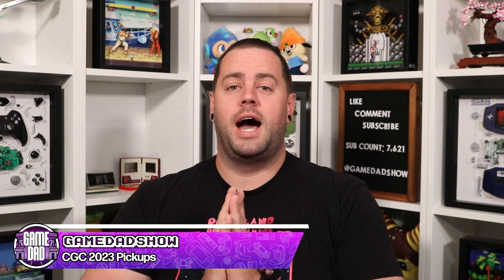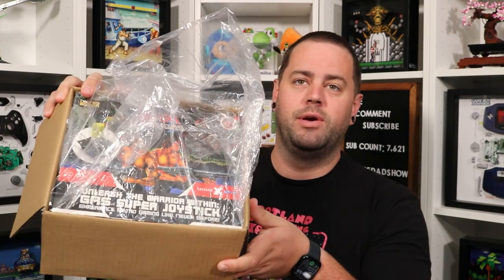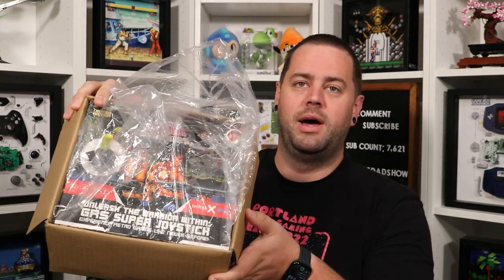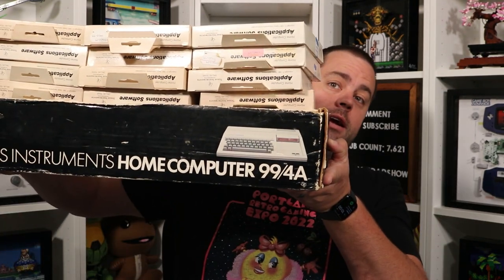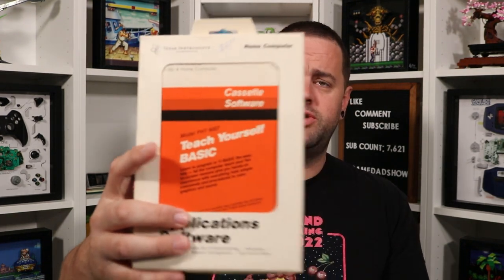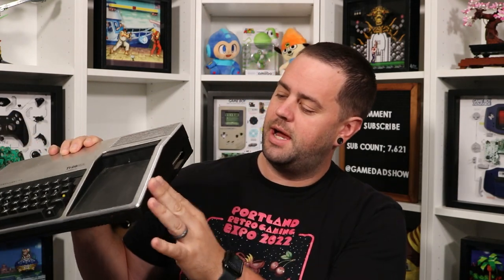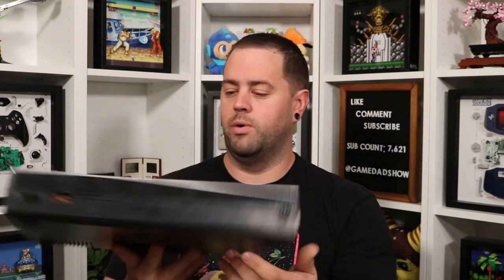Awesome Pickups at the Cleveland Gaming Classic 2023!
In today's video, I show all of the awesome things I was able to pick up at the Cleveland Gaming Classic 2023!